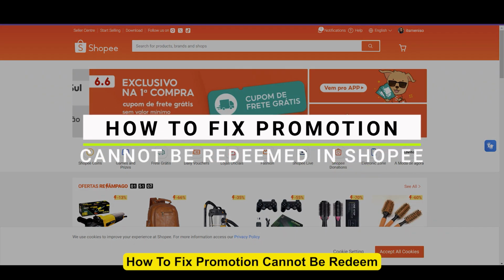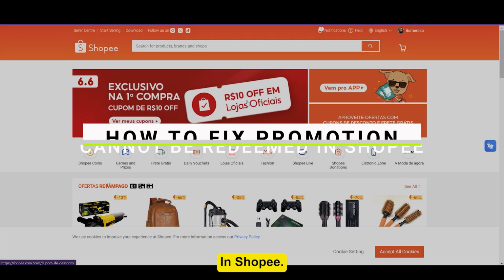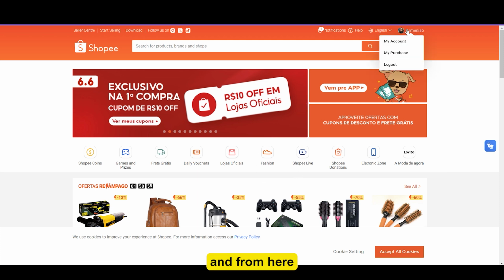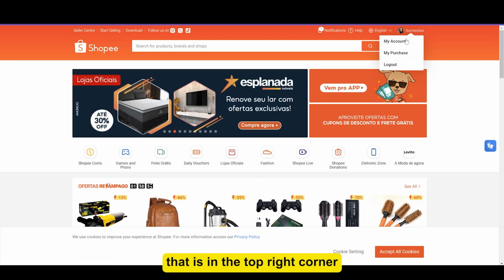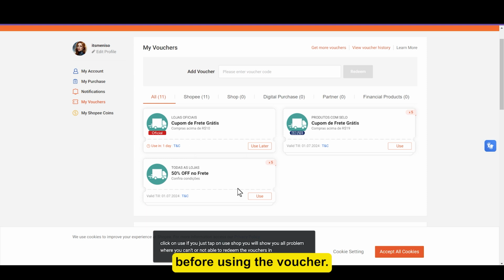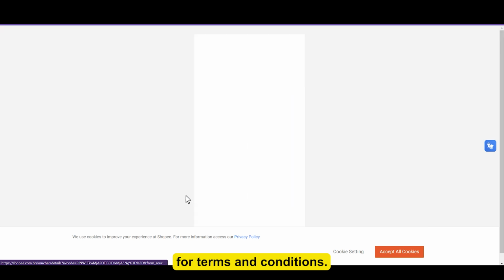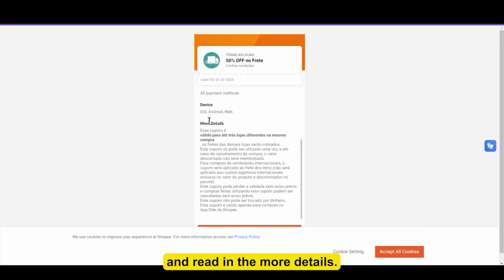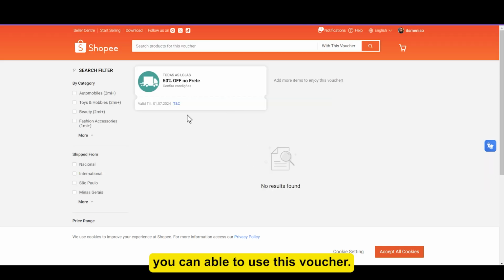How To Fix Promotion Cannot Be Redeemed in Shopee (Updated Guide 2024)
Are you looking for a video about m02 shopee error, in this tutorial I'll show you exactly how to solve shopee voucher error m02. watch the video until end to learn how to fix shopee voucher error m02.